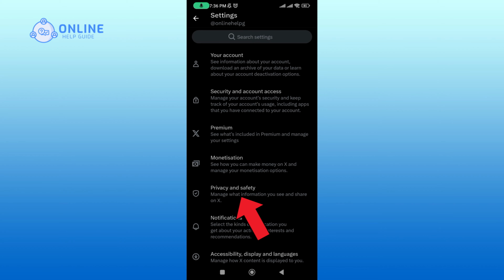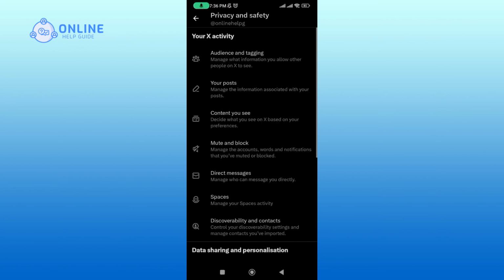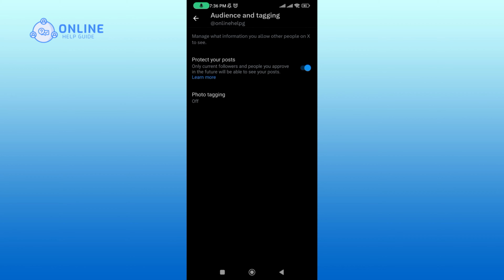How to Unhide Likes on Twitter? 2024 (Quick & Easy)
Reveal the engagement on your tweets by learning how to unhide likes on Twitter with our quick and easy tutorial! Whether you want to share the appreciation your tweets receive or just stay transparent about your social media presence, this step-by-step guide will show you how to adjust your settings seamlessly. Watch now to discover the simple process of unhiding likes on Twitter and ensure your audience can see the support your tweets are getting.

Chapters
00:00:00 Intro
00:00:15 Unhide Likes on Twitter
00:00:48 Outro